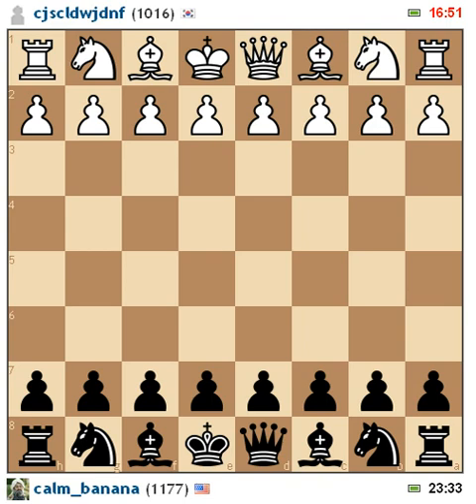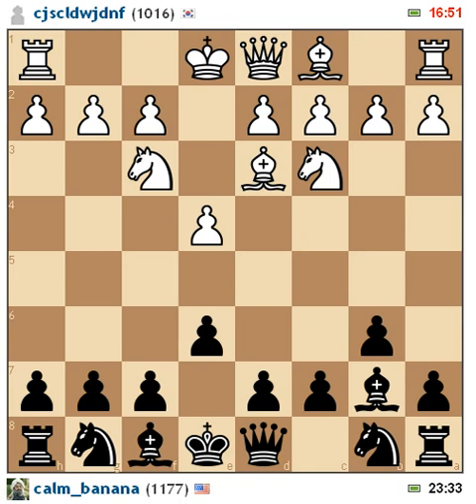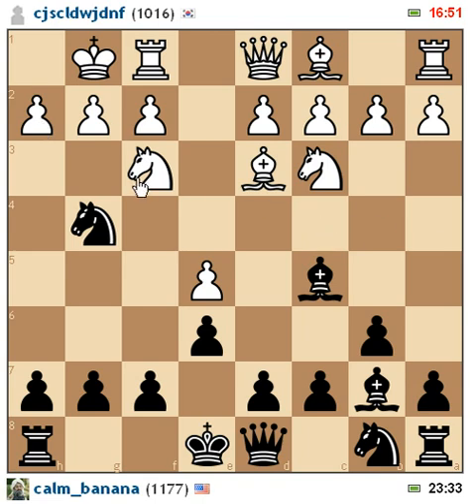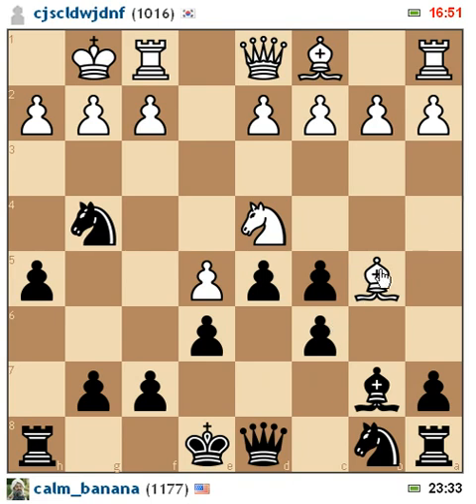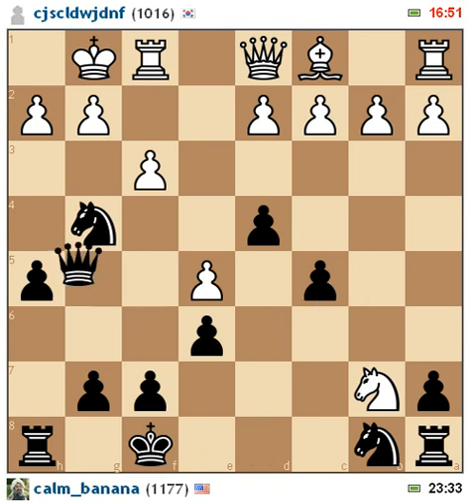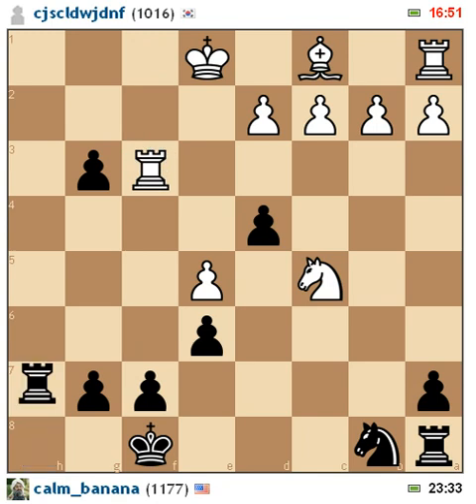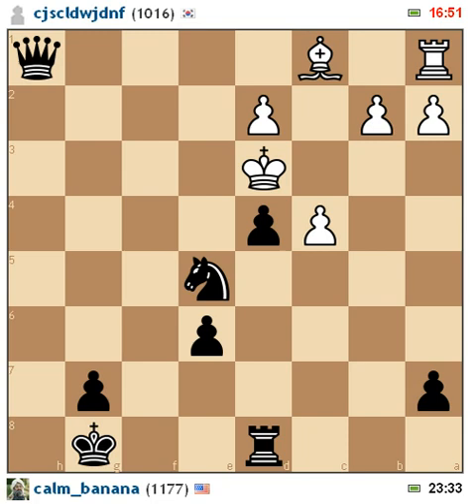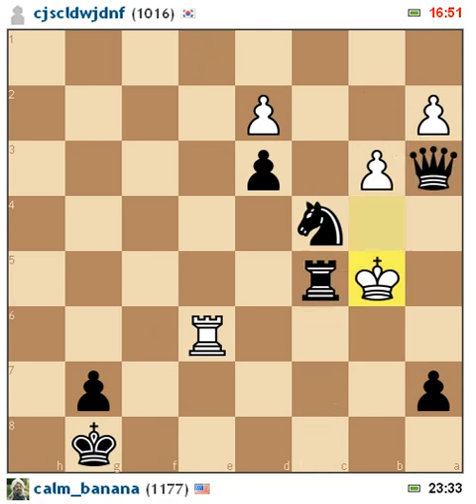Fishing pole trap set up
This game did not go all according to plan but it was definitely a good game.